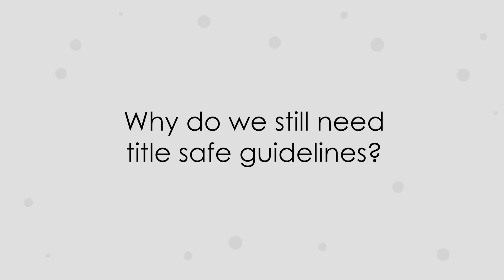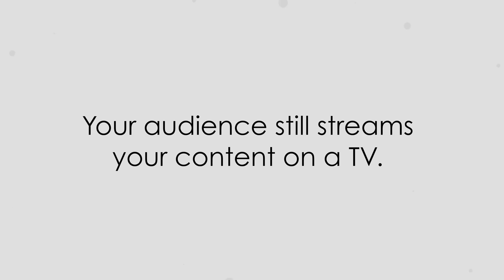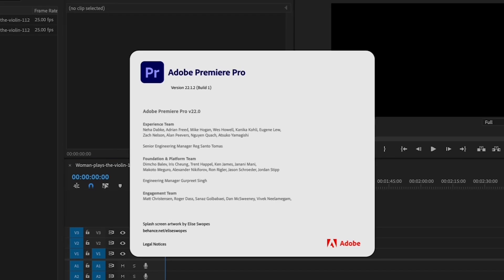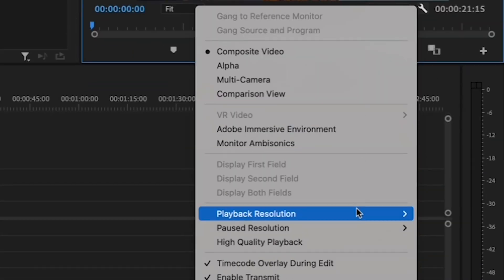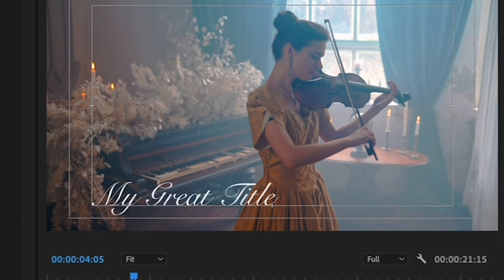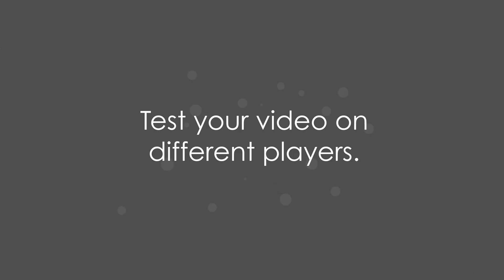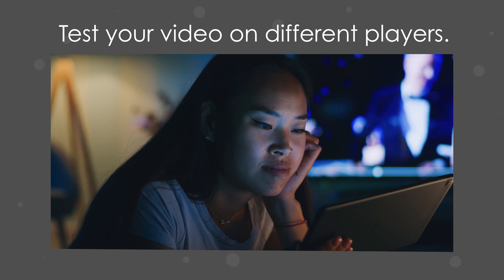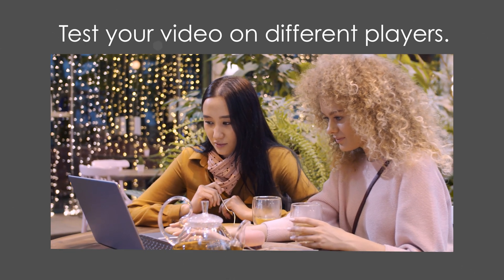WHY YOU SHOULD USE TITLE SAFE - Why Should I Use Title Safe Premiere - Filmmaking 101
If you have found yourself wondering "Why should I use title safe in Premiere?", this video is for you. Better yet, if you are asking yourself "What is title safe in Premiere??", you're in the right place.

After the late 90s, many editors were asking "what are safe margins in Premiere?", because, content was starting to be displayed on the web, and not on television sets.

In this video, I show you how to use your safe margins in Premiere, to avoid having any of your titles get cut off on standard television sets. Because, as we all know, many people stream YouTube on their TV for a better viewing experience.

00:00 Intro
00:44 The History Of Title Safety
02:09 Why Do We Still Need Title Safe Guidelines?
02:42 Start of Tutorial
03:37 Bonus Tip: How to Make Sure Your Video Looks Right On A Variety of Devices